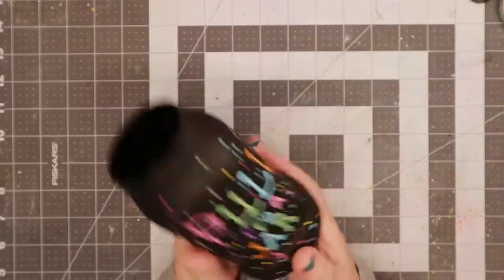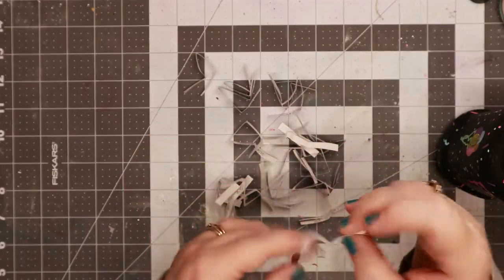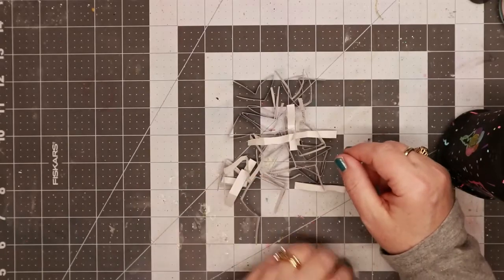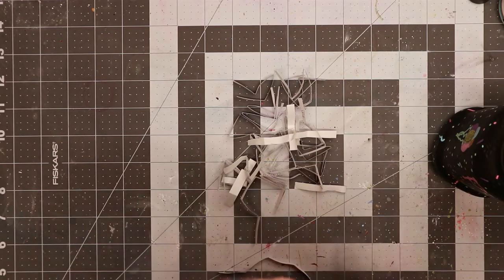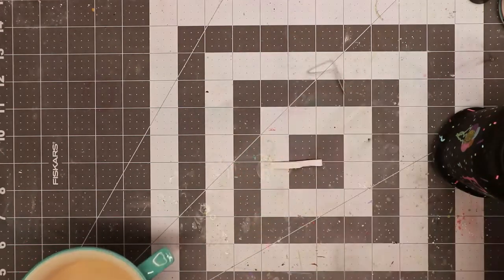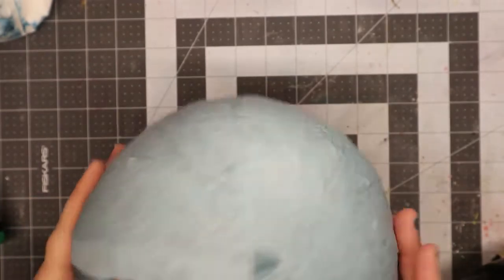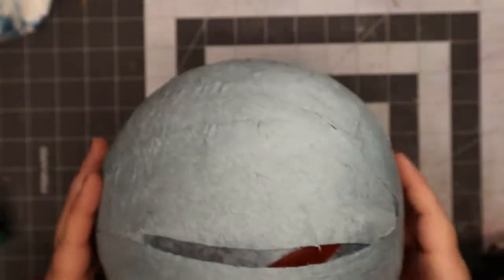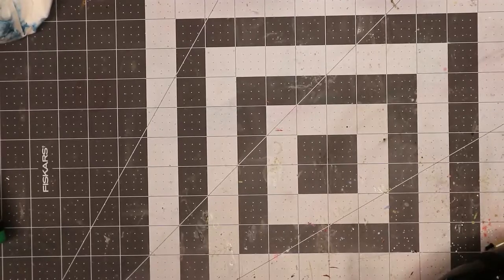Pull From the Jar Series: Making a Hot (mess) Air Balloon with Paper Mache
Have I ever told y'all how bad I am at paper mache. I have never been able to conquer this medium. For some insane reason, I put in the jar...use paper mache. What was I thinking?! How'd it turn out? Would I do it again? Watch the video and find out. Much appreciate!